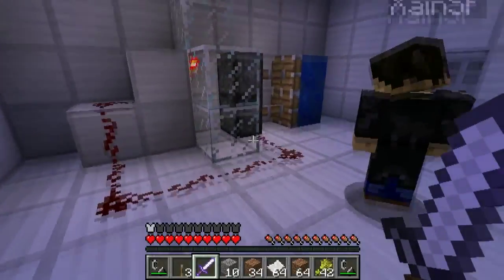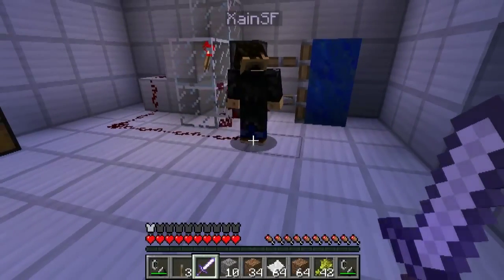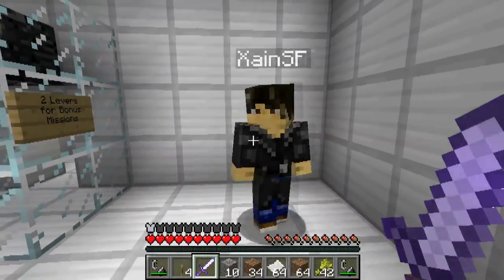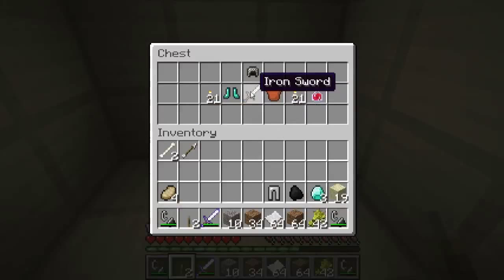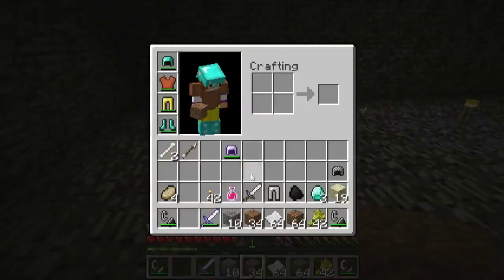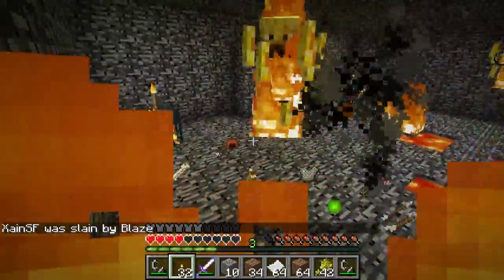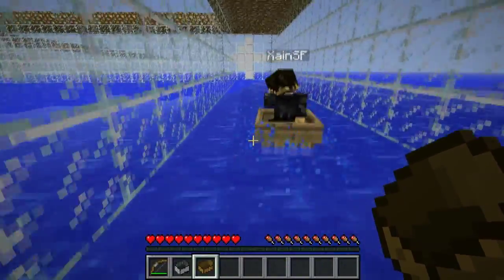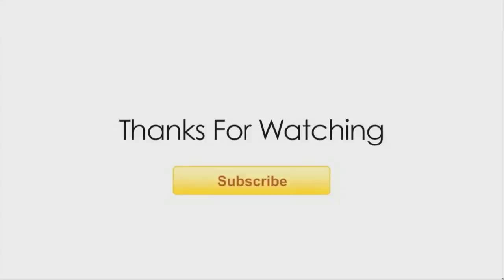Minecraft - "Hydrophobia" Part 4: Breast Stroke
After hearing an explosion close to you, your ship that you work on is heavily damaged, and you need to proceed through the rankings to find your way out. But, the training grounds block your path. Combat puzzles and physical challenges and test your own minecraft skill to see how far you can go. You will not survive.

Secrets Log:
+ The Nether.
+ The End.
+ 3 Enchanted Respiration Helmets.
+ Enchanted Diamond Sword.
+ Moo-shroom Island.
+ Golden Apple.
+ "HI" Sign.
+ 11 music disk.